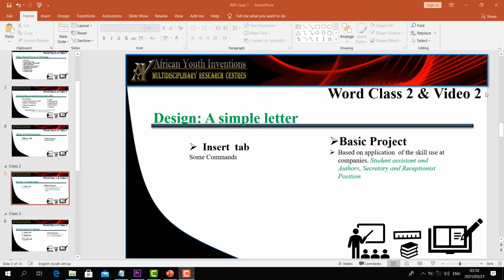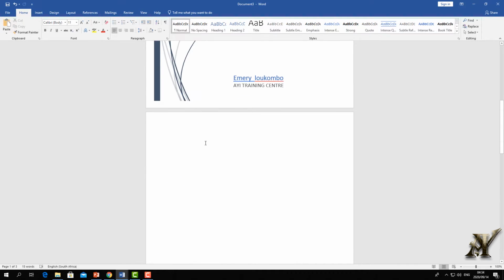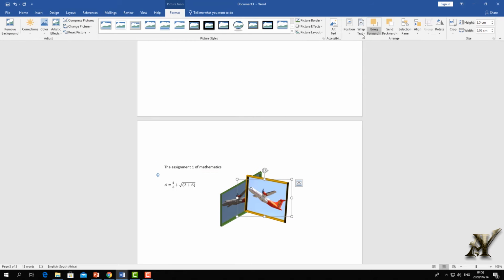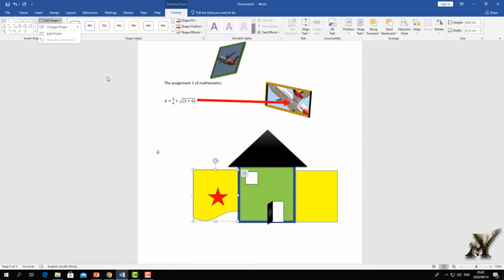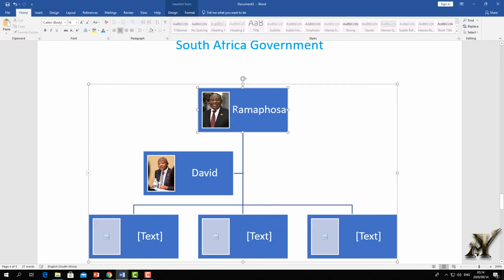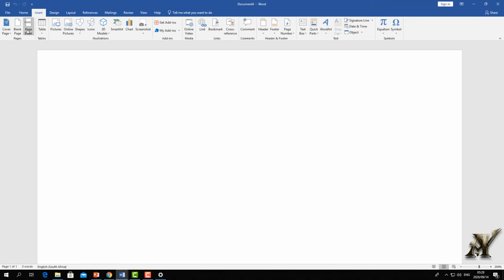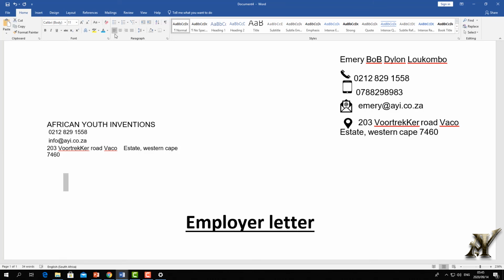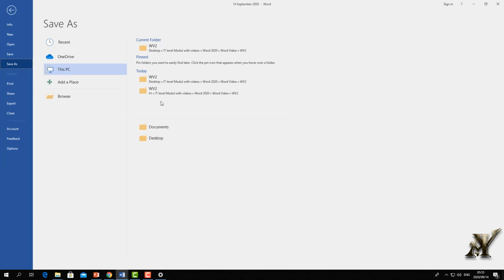Microsoft Word full Course (part 2)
Microsoft Word Tutorial-beginner - intermediate